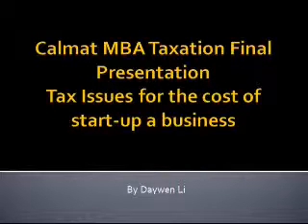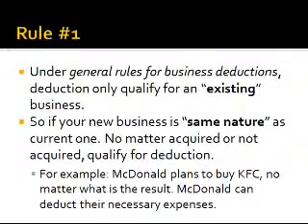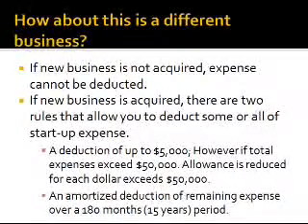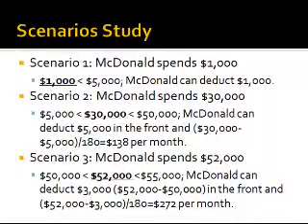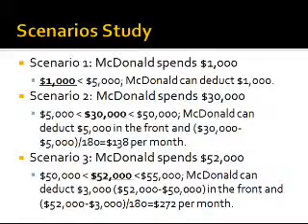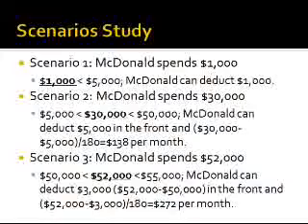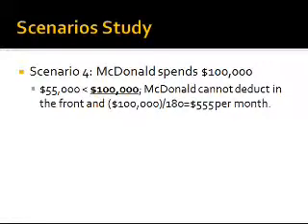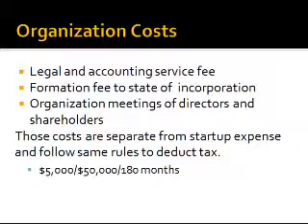Calmat taxation final presentation